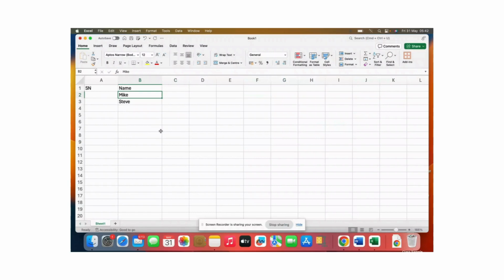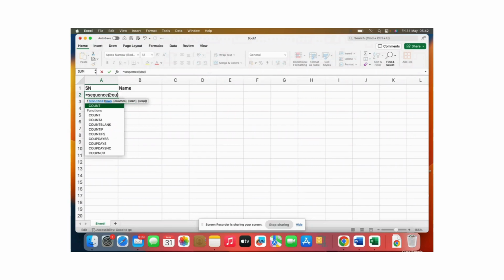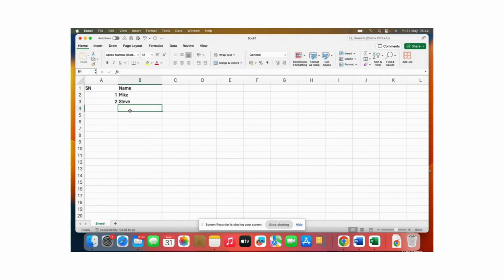Excel Tutorials #2: Auto numbering in Excel using Sequence and CountA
Learn How to perform autonumbering in Excel using Sequence and CountA. With this simple Excel tip you can automate row numbers and more.